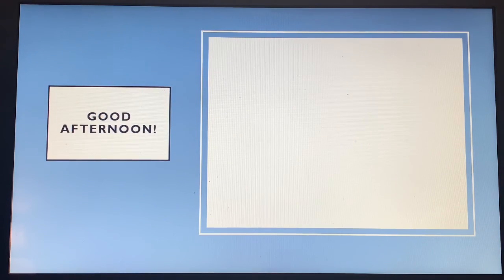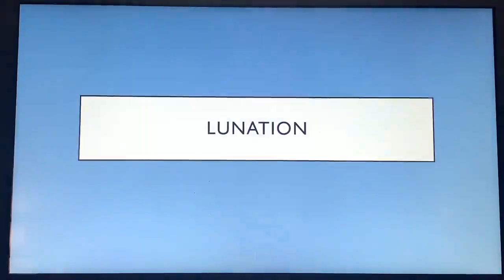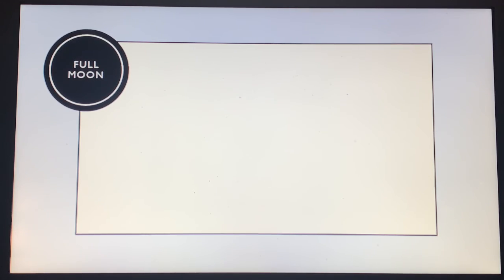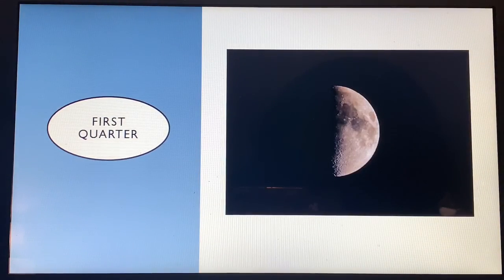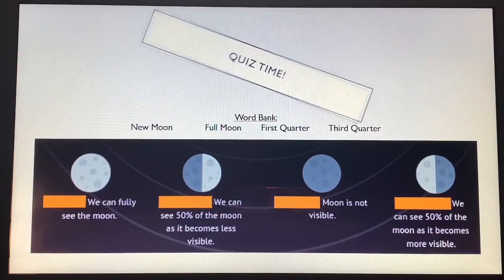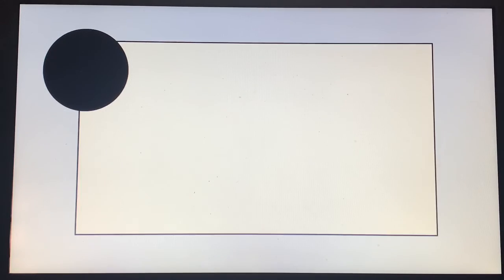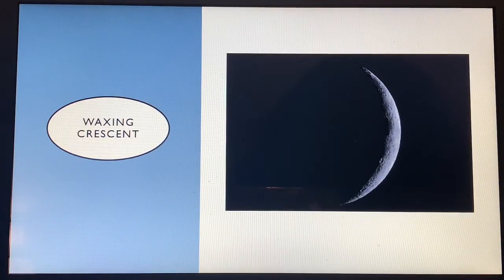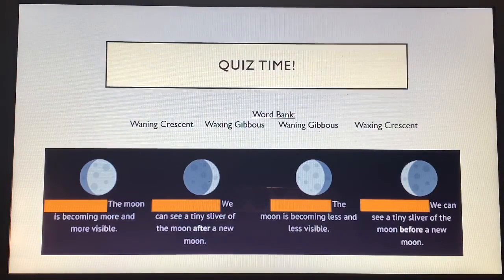Phases of the Moon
Short video describing the 8 basic stages of the moon, along with 2 quizzes and pictures. Made for ITEC-5233-04F - Found Tech-Enabled Learning.